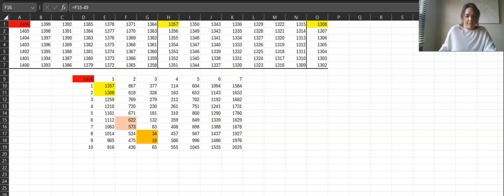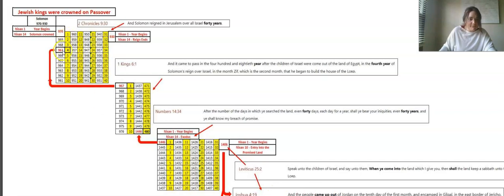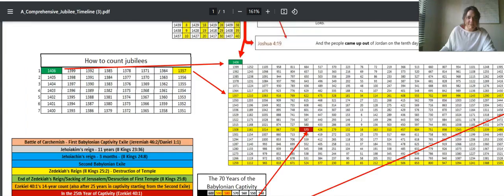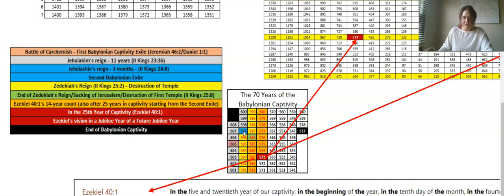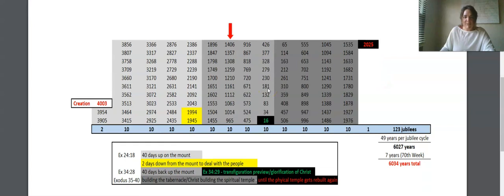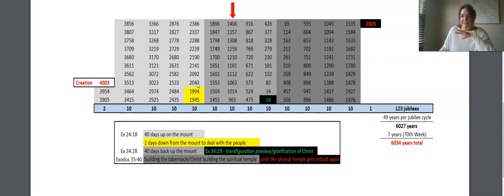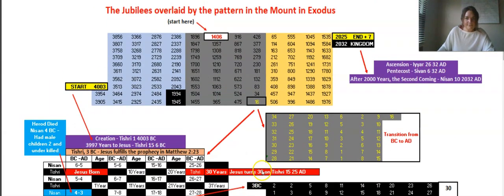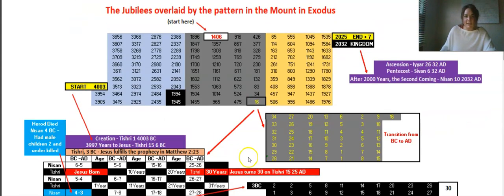Linking Origins to End Times - From creation to kingdom, how many years of world history are there?